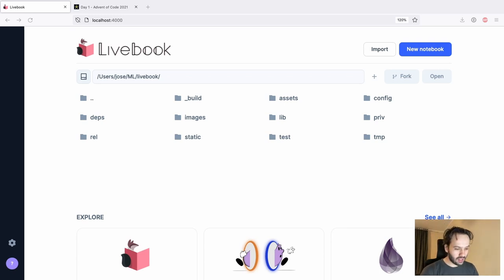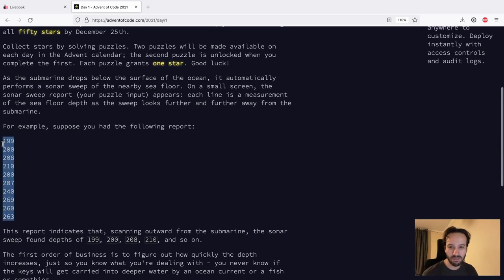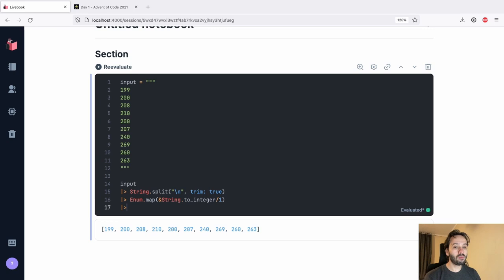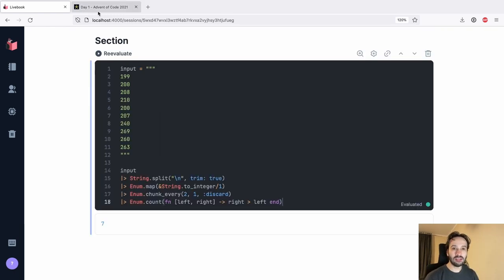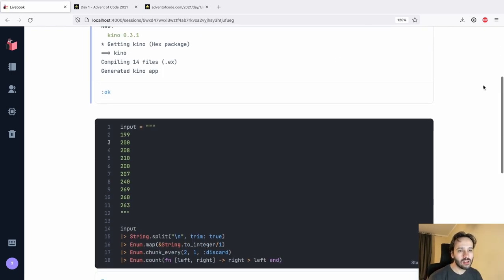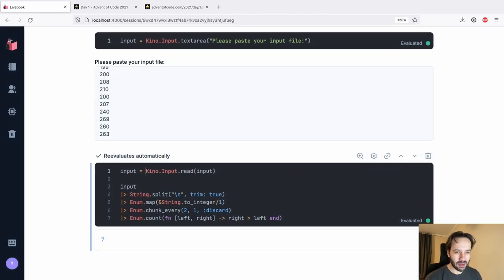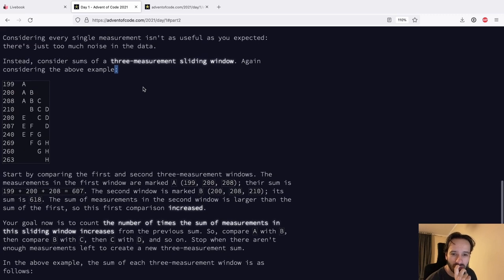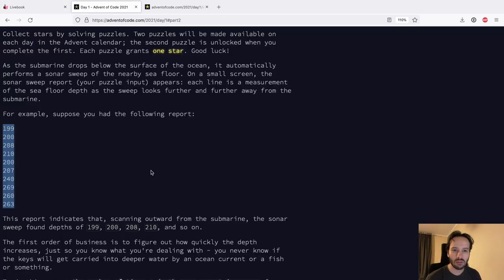How José Valim Solved Advent of Code 2021 with Elixir and LiveBook (José Valim's Day 1: Sonar Sweep)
Check out how you can solve day 1 with Elixir and LiveBook!

I intentionally excluded the Nx solutions since it's experimental and dense with explanations (they deserve their own video!). I will upload a separate video for the Nx solutions.

00:00 - Introduction
00:10 - AoC star mechanic
01:00 - Part 1: Problem reading
01:58 - Configure the notebook
02:25 - Parse input
03:39 - Pair values
04:54 - Comparing & counting values
05:45 - Removing Enum.filter
06:24 - Setting up Kino (and debugging issues)
07:57 - Kino is installed correctly
08:00 - Debugging problem with importing Kino
08:34 - Adding textarea field
09:08 - Viewer question #1
09:44 - Submitting part 1 solution
10:00 - Viewer caveats
10:29 - Viewer question #2
10:53 - Part 2: Problem reading
11:46 - Duplicate cells?
12:13 - Solving part 2
13:01 - Viewer question #3
13:19 - Re-reading the problem
14:29 - Submitting part 2 solution

Outro Music
Title: You and Me